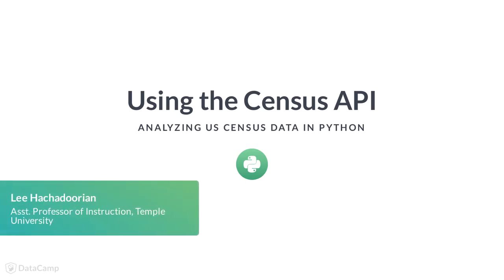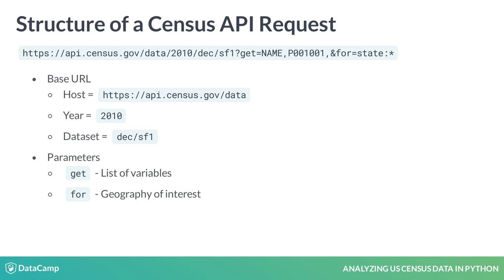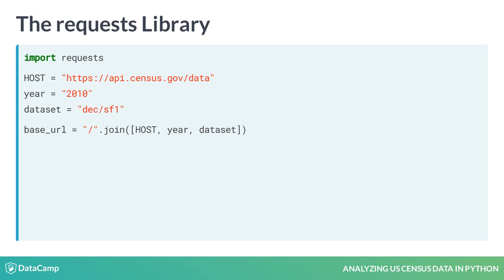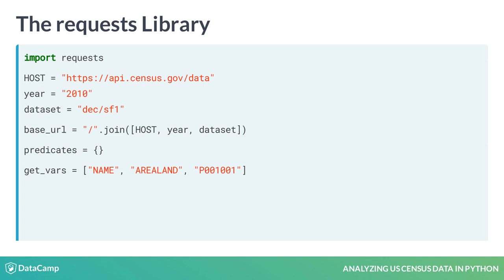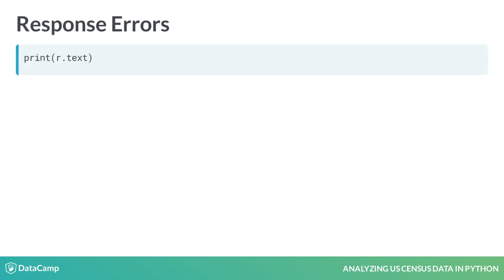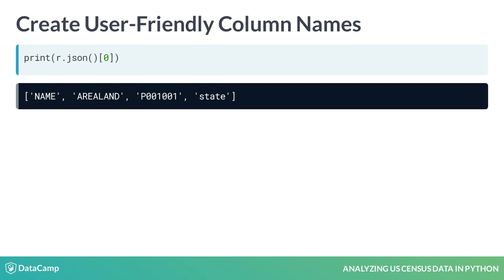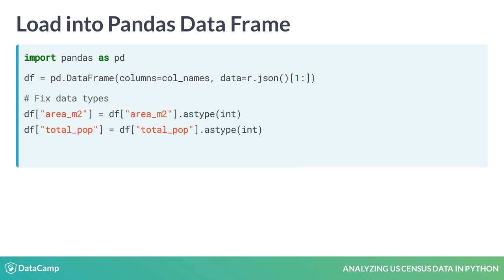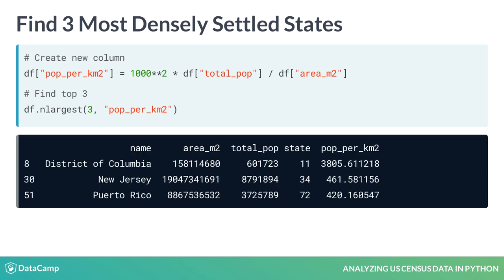Python Tutorial: Using the Census API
Want to learn more? at your own pace. More than a video, you'll learn hands-on coding & quickly apply skills to your daily work.

The data frame used in the first lesson was downloaded from the Census API server. Now we'll learn how to construct an API request and load the response into a pandas data frame.

This is a basic Census API request.

The part up to the question mark is referred to as the "base URL", and specifies, the host, year, and dataset.

The part after the question mark is referred to as the query string.
This is where we specify parameters such as the variables being requested, and the desired geography. Although the URL can be constructed using simple string manipulation...

...we will use the requests library, imported here, to construct the URL.

We define variables for the HOST, year, and dataset,

then build the base URL by joining these variables with a slash. dataset = "dec/sf1" stands for "Summary File 1", and refers to the full count data from the decennial census.

The requests.get method accepts query parameters as a dictionary. The Census API documentation refers to these parameters as "predicates", so we name the dictionary "predicates".

The variables to request are assigned to a list, get_vars. These include the name of the geographic unit, the land area in square meters, and the full population count. Don't worry about the obscure name "P001001". We'll learn where to find these variable names later.

A dictionary key "get" is created by joining the variable names into a comma-separated string.

Set the "for" key to the geographic level. We use "state", followed by the asterisk wild card, to request all states.

Finally, execute the request and store the return value in the response object "r".

Now inspect the text attribute of the response object.

This is a string with the form of a list of lists. Each sublist is a "row" of data, with the first row being the table header. Notice that all values, including numerics, are double-quoted. When we load this data into pandas, we will have to fix these data types.

In case of a poorly formed request, the API server will return an error message.

One common error is specifying the variable name incorrectly.

The json() method of the response object returns a list of lists.

The first sublist contains the column names. Every API call returns geographic identifiers. This one returned a column named "state".

Throughout this course, we will be renaming columns to make them easier to work with.

Begin by creating a list containing the new column names, all lower case.

Now construct the data frame using pd.DataFrame. The new column names get passed to the columns parameter. The json list of lists gets passed to the data parameter. Use slicing to skip row 0, which contains the header.

Two columns have integer data currently stored as text. Fix the data types by passing the correct type, int, to the astype method.

Use head to view the result.

The "state" identifier, like a ZIP code, has leading zeroes and should be left as text.

Now that the data is loaded, let's see an example analysis.

Create a new column "pop_per_km2" by dividing the population by the land area. The result is in square meters. Multiply by 1000 squared to get the density in square kilometers.

Then use nlargest to return the 3 top records. The first parameter is the number of rows to return, the second is the column to sort by.

You've seen some key elements of the Census API. Now it's your turn to try some examples.